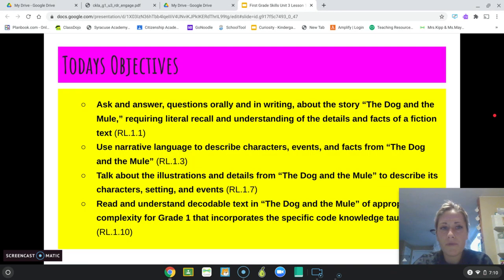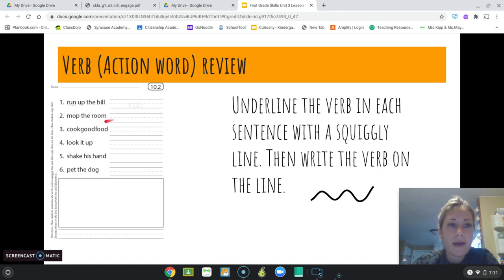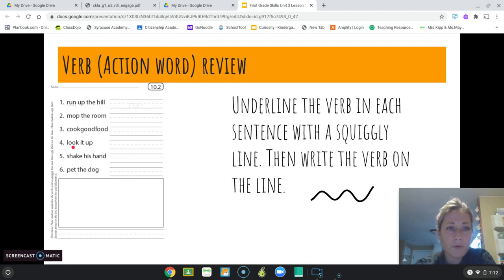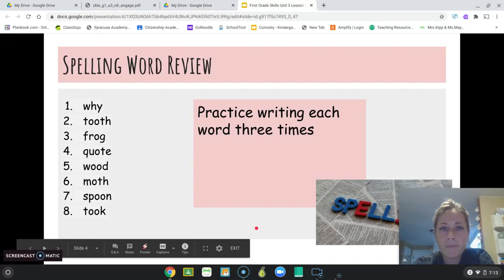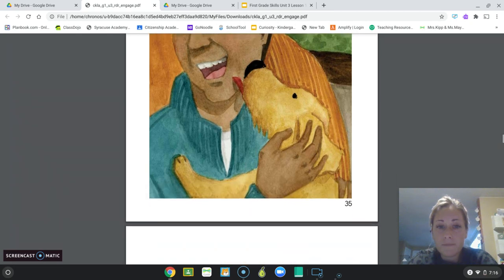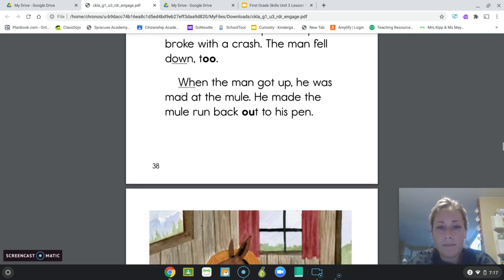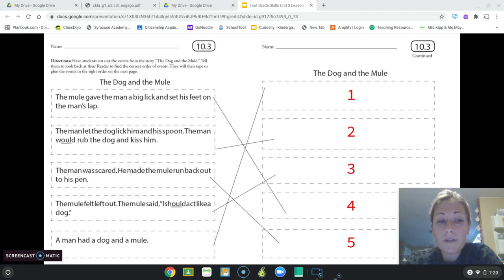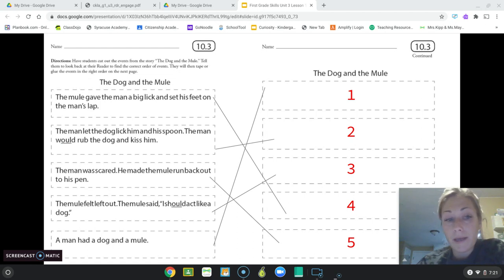First Grade Skills Unit 3 Lesson 10